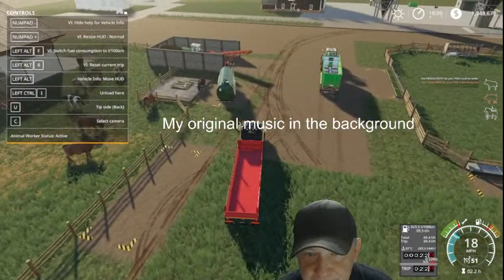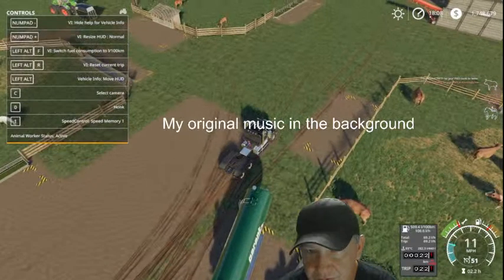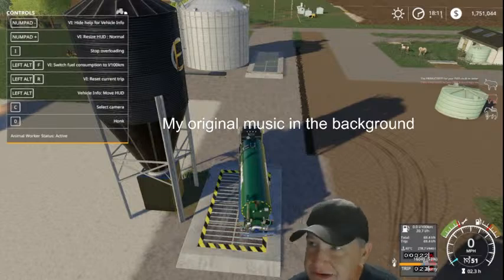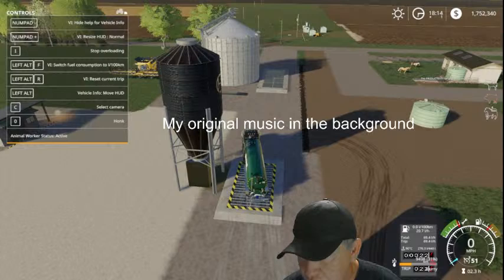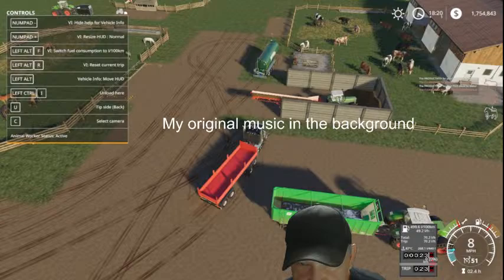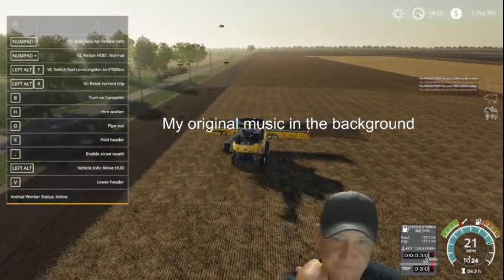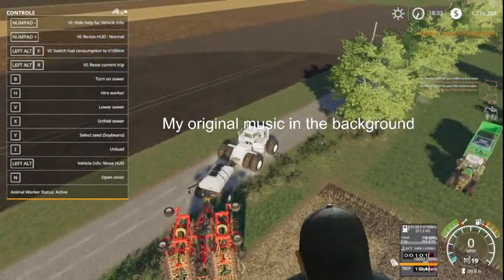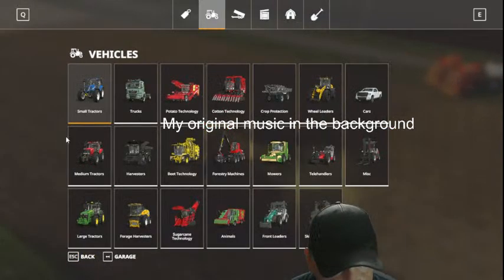FARMING SIMULATOR 19 HORSE FARM PART 13 PIGS!!!!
BACK TO HORSE FARMING PIGS !
IM GONNA STREAM MY CD OF MY COUNTRY MUSIC SONGS . I OWN ALL COPYRIGHTS TO.